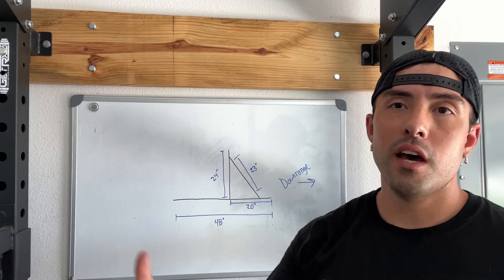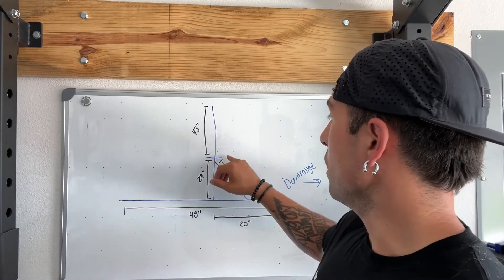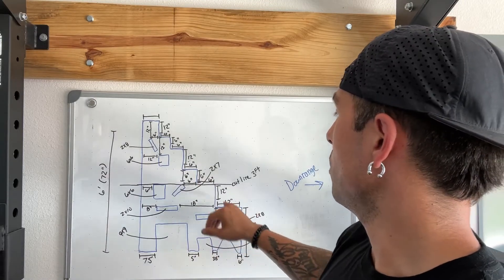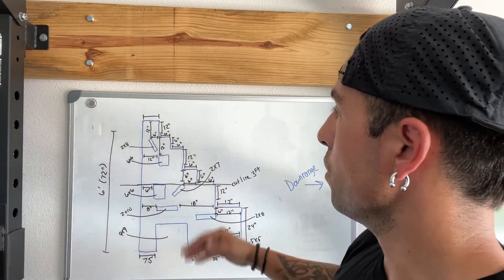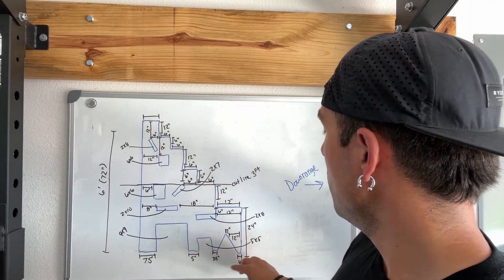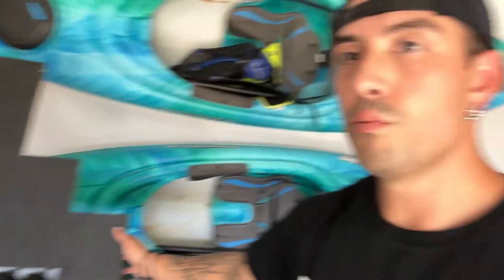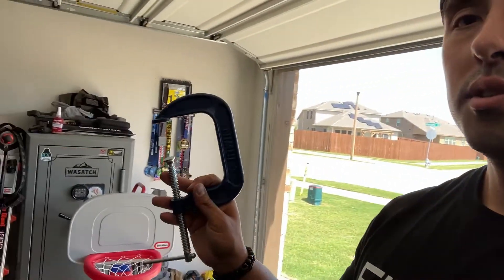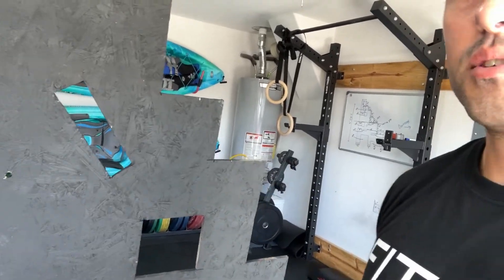V-TAC Barrier | On A Budget‼️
Building a Collapsing V-TAC Barrier On A Budget!

My mission here at Triarm Defense is to provide purpose-driven firearms, medical, and self defense training through in-person and online education/training courses. I want to educate/create better prepared citizens who want to take their personal security and protection into their own hands.